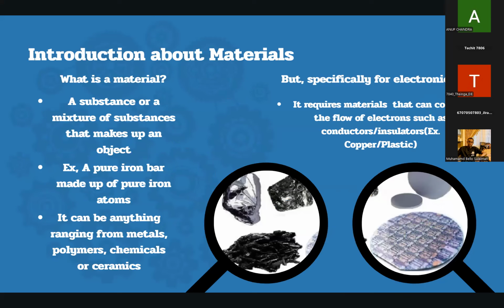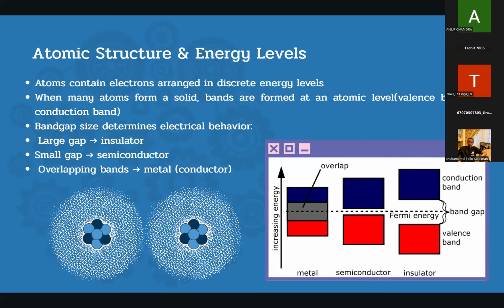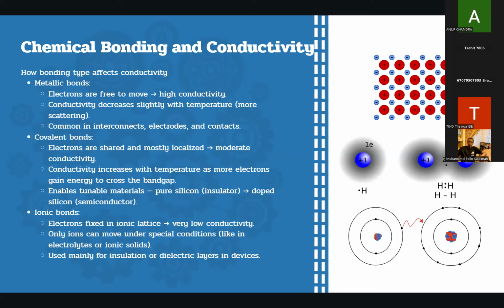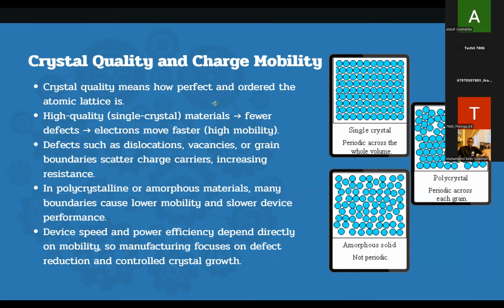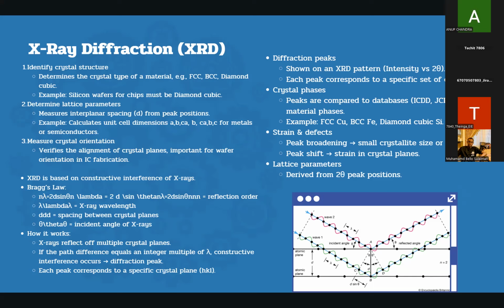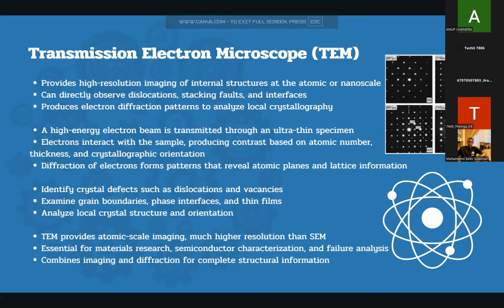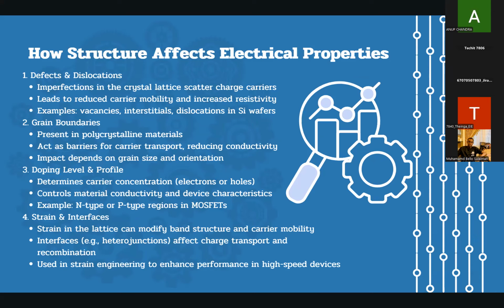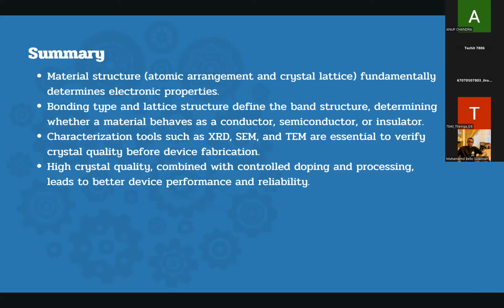EIE200 Material Properties Structure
Members
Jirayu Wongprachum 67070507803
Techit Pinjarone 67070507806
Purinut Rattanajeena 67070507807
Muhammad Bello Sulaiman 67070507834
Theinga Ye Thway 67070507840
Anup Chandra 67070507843